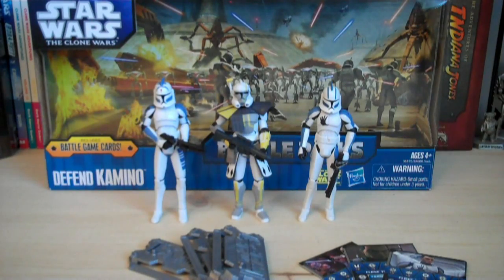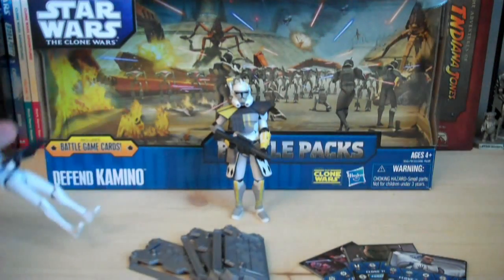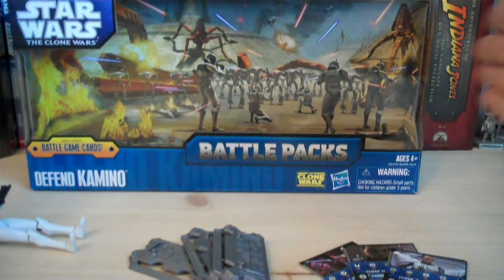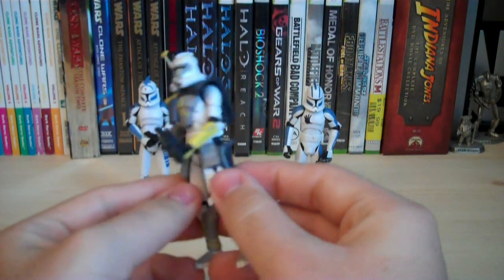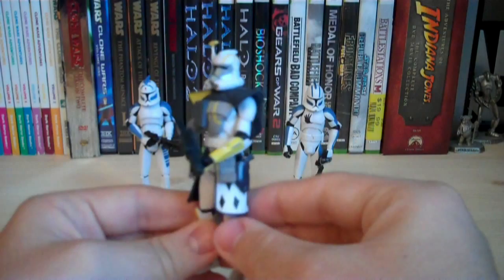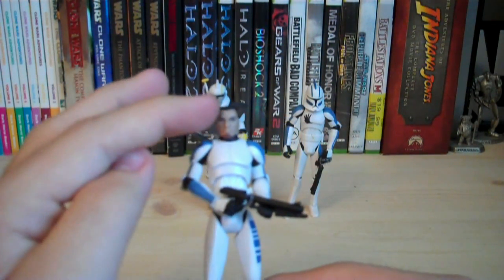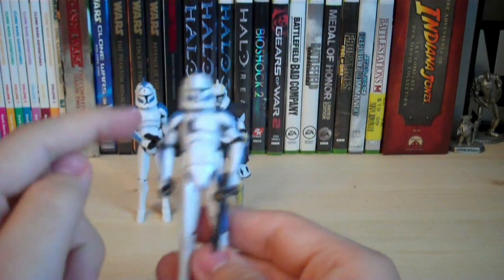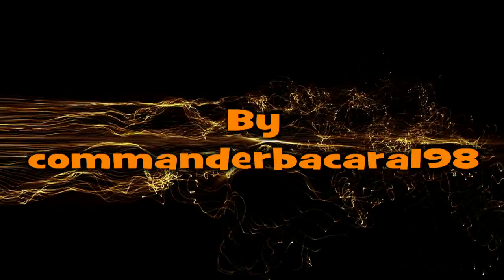Star Wars Defend Kamino Battle Pack (The Clone Wars) Review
Star Wars Defend Kamino Battle Pack from The Clone Wars! Retails for $19.99 and is rated at 5/5!